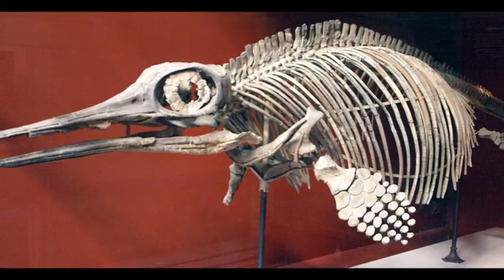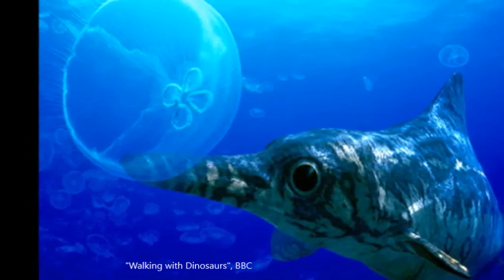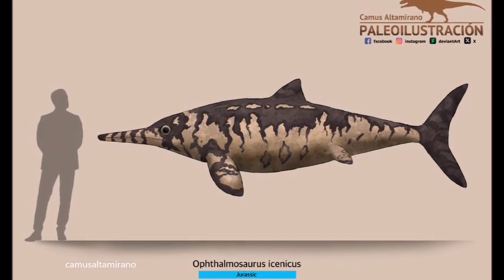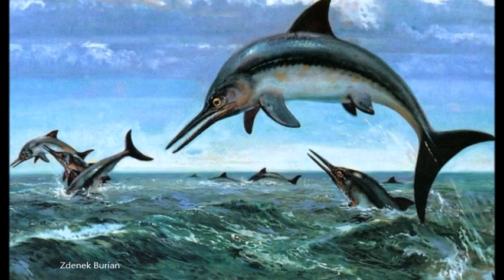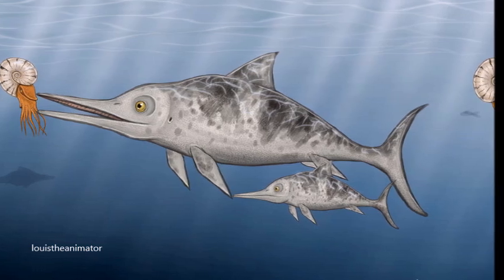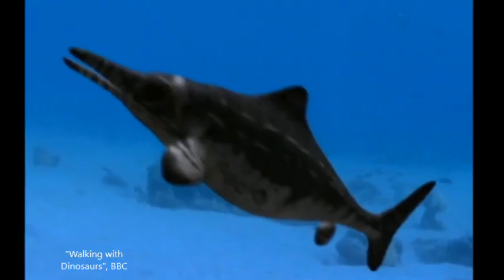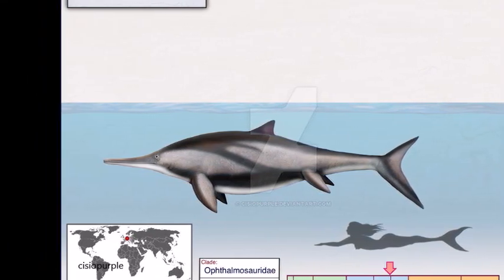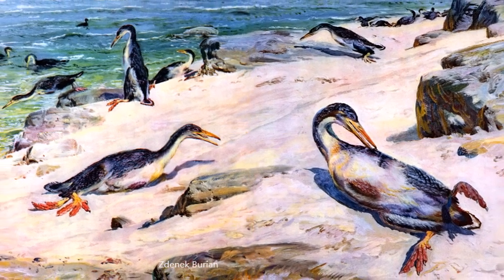Ophthalmosaurus: A Large Eyed Jurassic Ichthyosaur Marine Reptile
Ophthalmosaurus, meaning "eye lizard" was an ichthyosaur marine reptile from the Jurassic period. Its large eyes indicate it was a deep diving hunter.